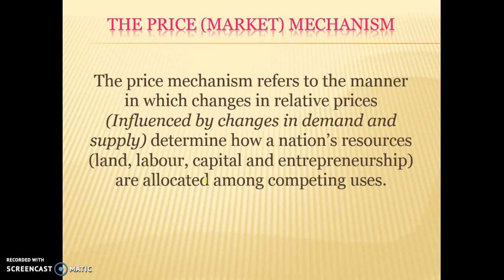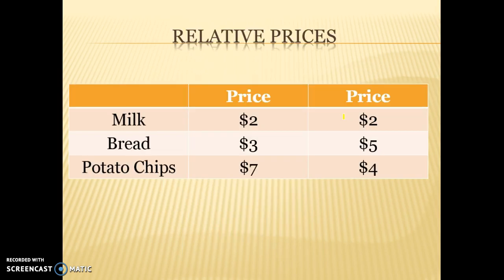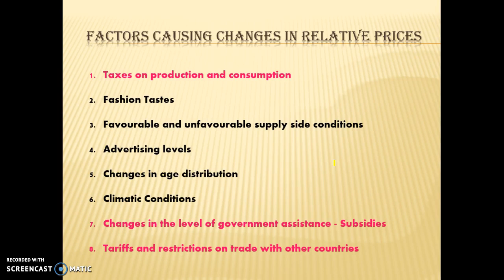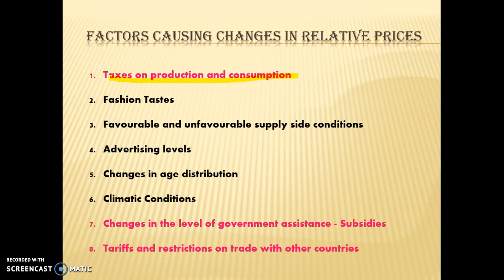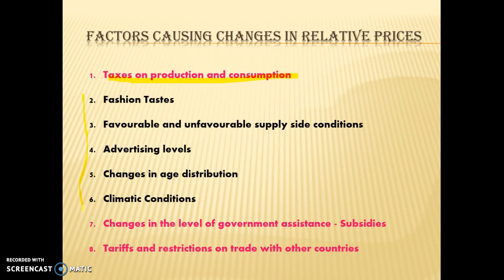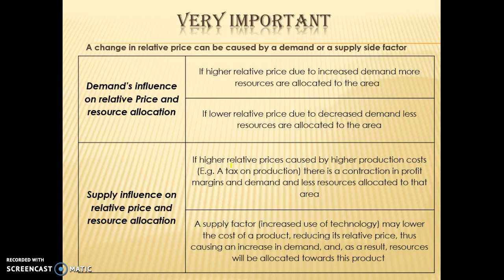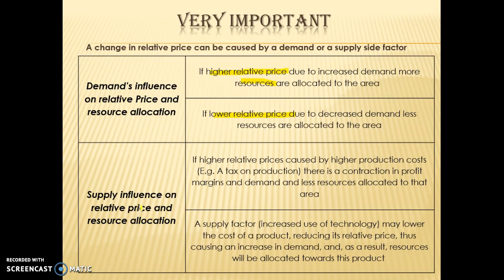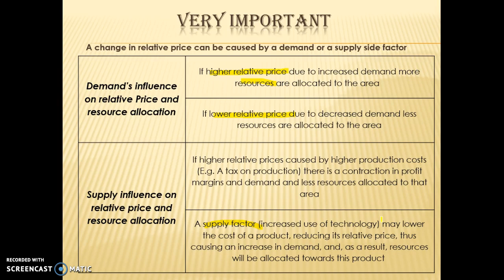Mr Crowe - Introduction to relative prices